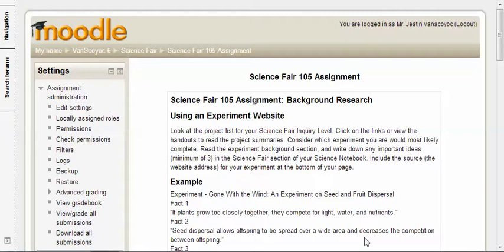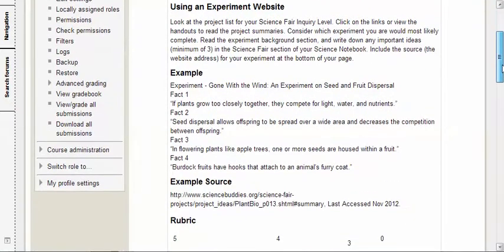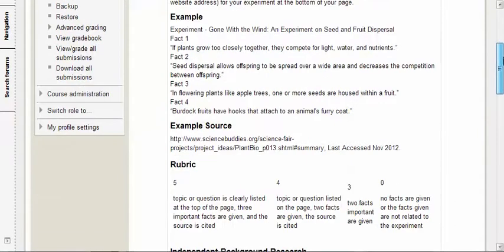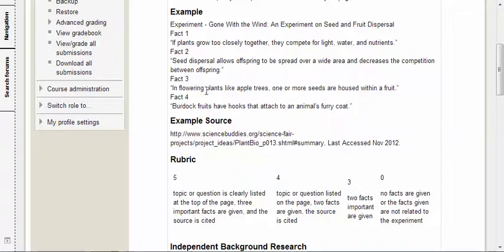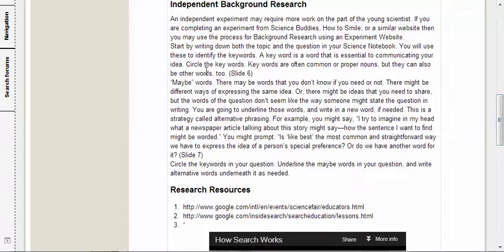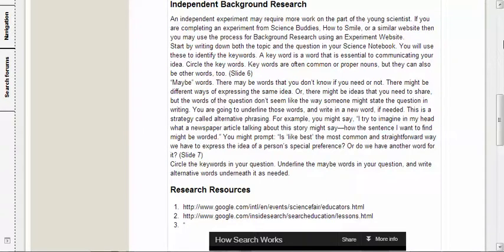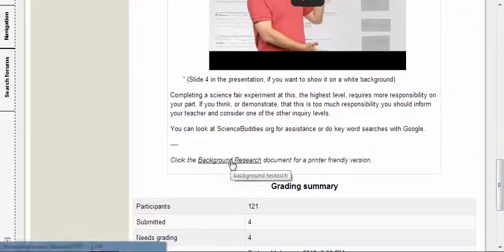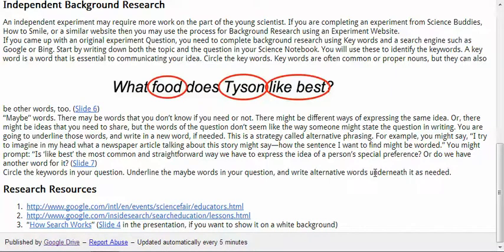Science Fair 105 Background Research